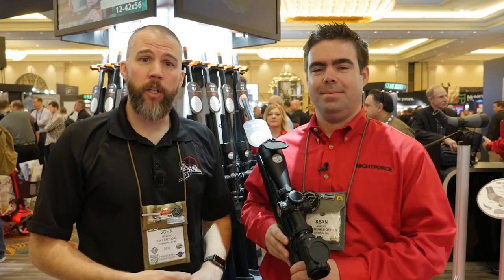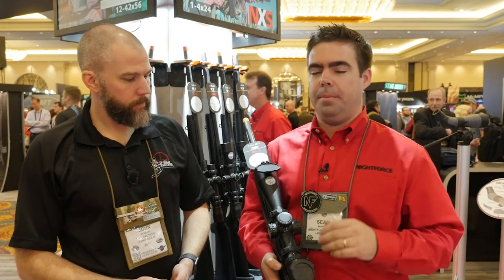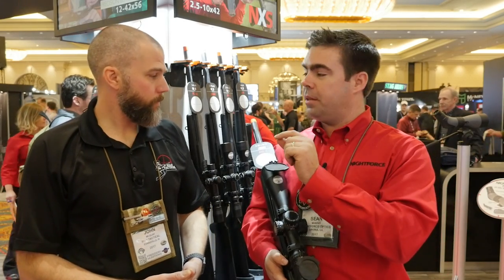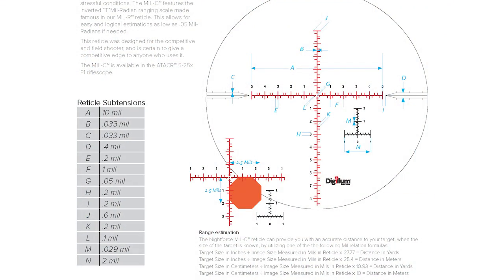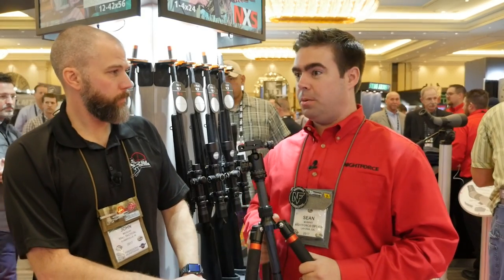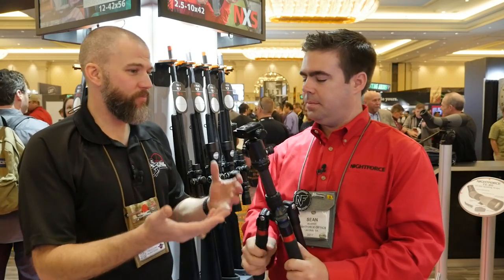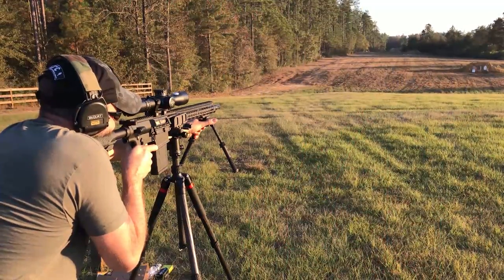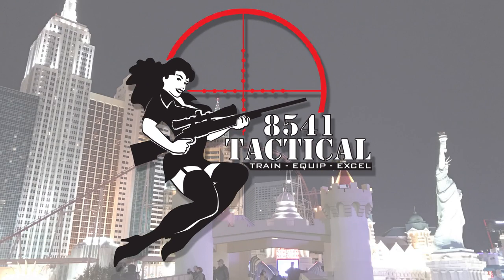SHOT Show 2017 - Nightforce Mil-C Reticle and Carbon Fiber Tripod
Blog Post -